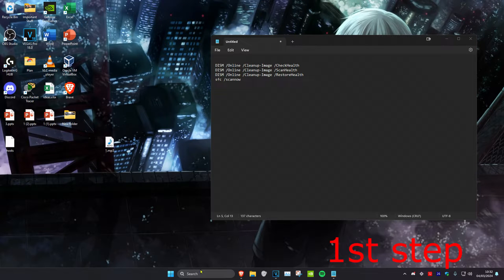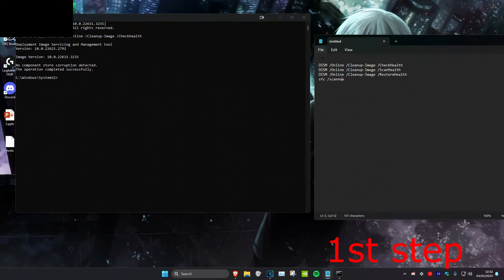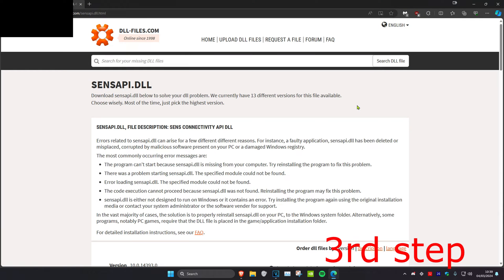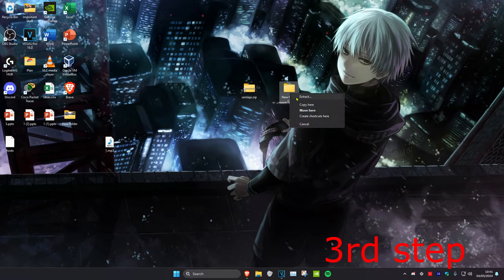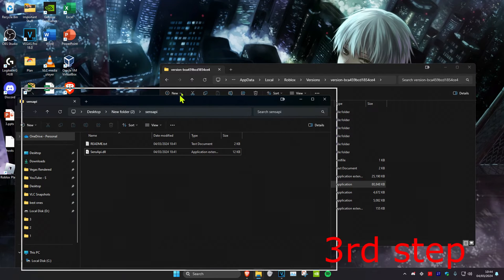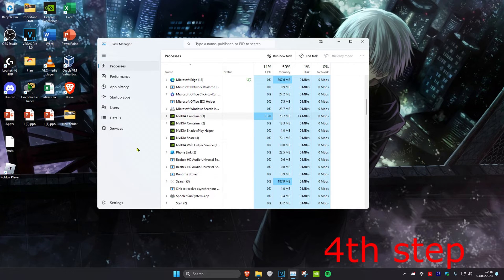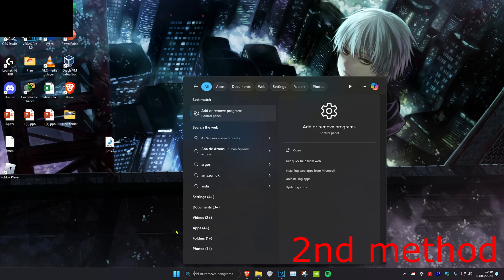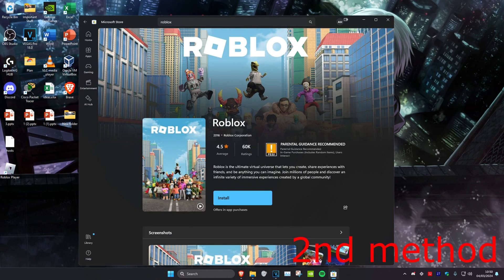How To Fix Roblox Failed To Load Library SensApi.dll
ROBLOX FAILED TO LOAD LIBRARY SENSAPI DLL ERROR FIX How To Fix Roblox SensApi dll Error

In this video, we will try to resolve the "Failed To Load Library: SensApi.dll" error that Roblox players encounter after running the game.

sfc /scannow